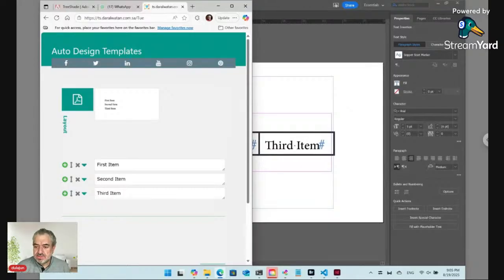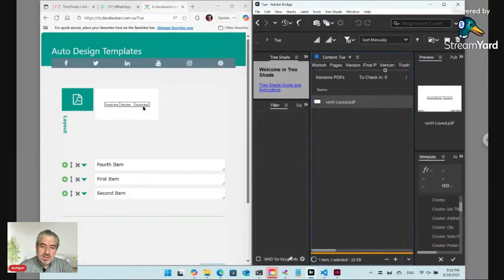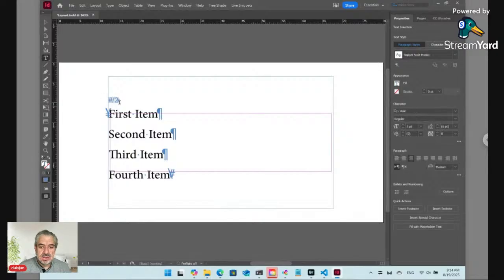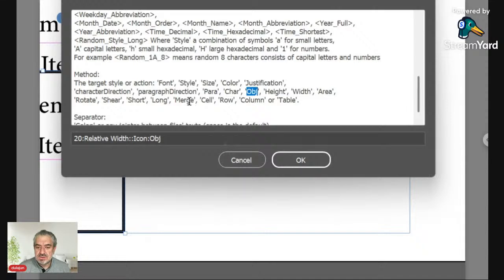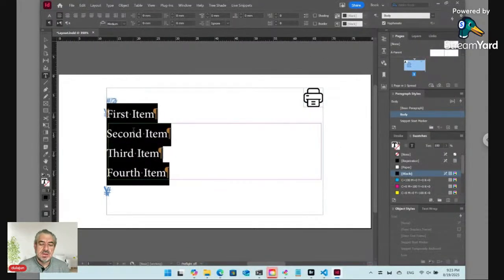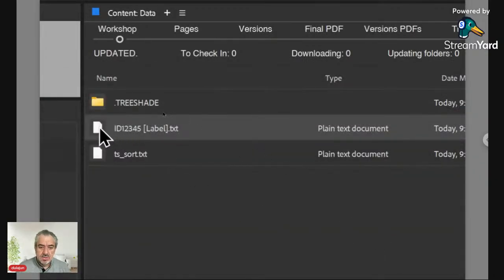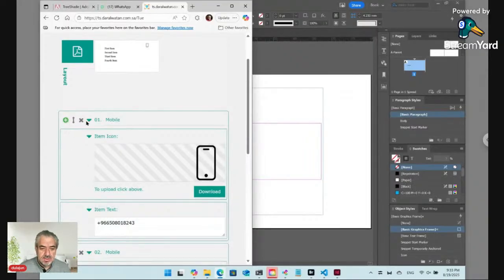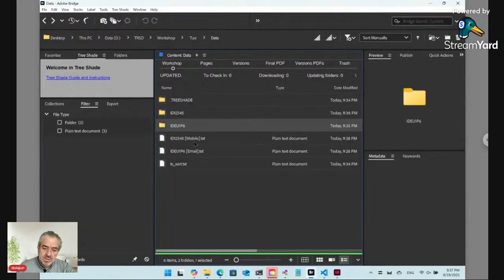TreeShade | Dynamic List of Icon and Text Pairs